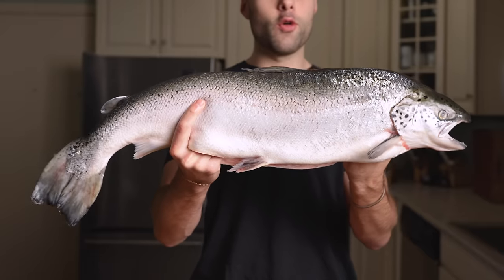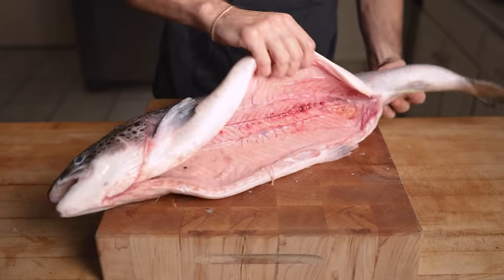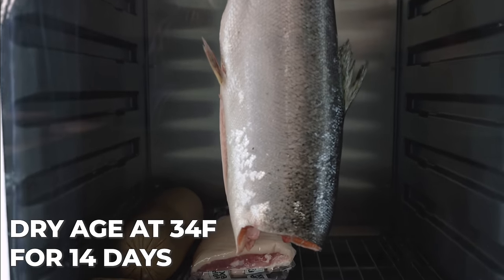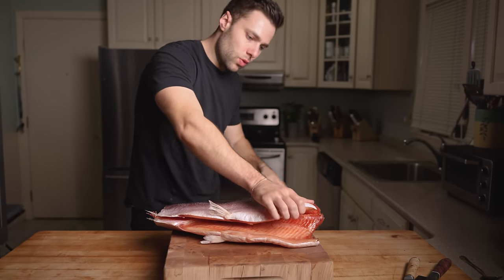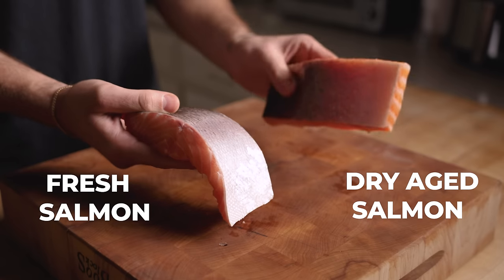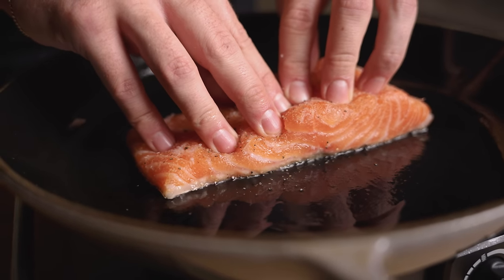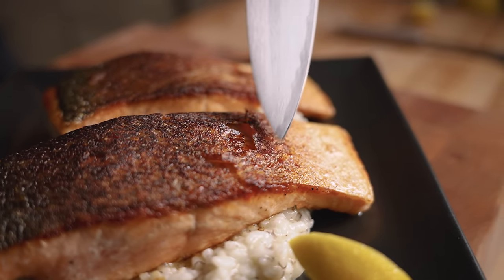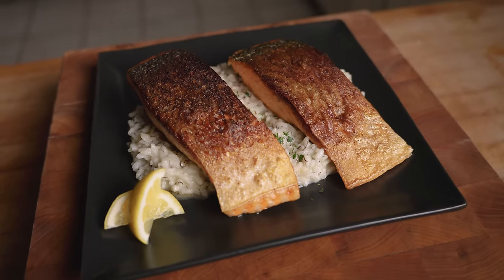DRY AGED Salmon and the SECRET to Crispy Salmon Skin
Growing, up my dad made salmon on the grill and 90% of the time, the skin was burnt to a crisp. I began thinking the skin was meant to be thrown away, its only use as a barrier to protect the delicate flesh. But every once in a while he would get it right and combined with the fatty belly meat, it became one of my favorite bites of seafood.

When cooked in a pan there’s a couple things I think about to get the perfect salmon skin. Avoid seasoning the skin with anything other than salt, things like garlic powder burn and stick. Press down for better contact during the first 15 seconds of cooking, and use medium or medium high heat. Also, there should be no scraping, the fish will release when it’s ready to flip.

Finally, if you happen to have a dry aging fridge in your kitchen and 14 days to spare, dry aging it will give you great results too 😅.